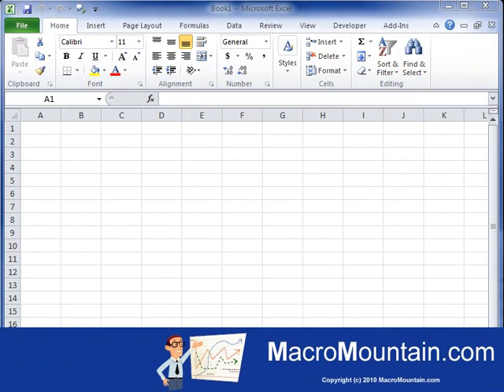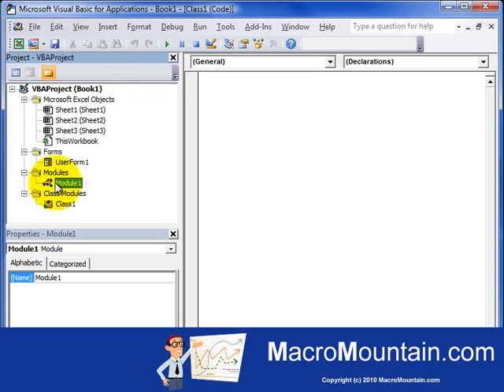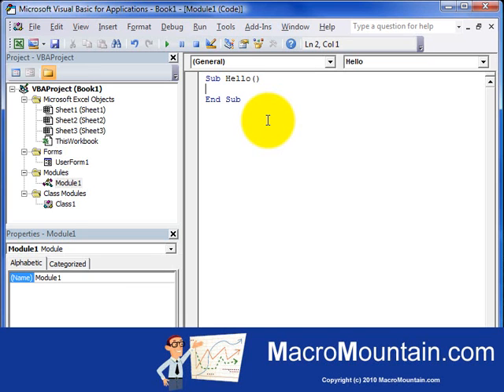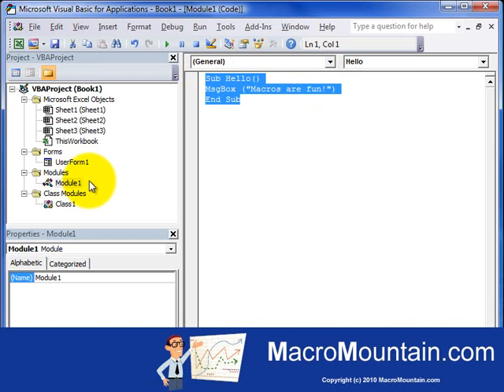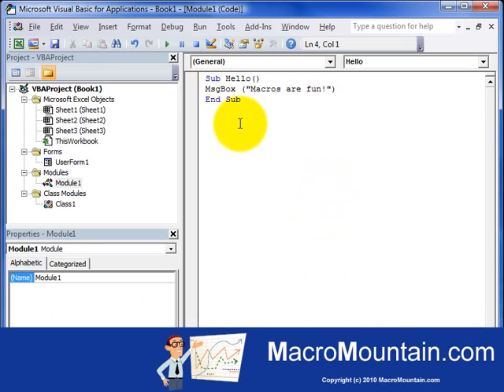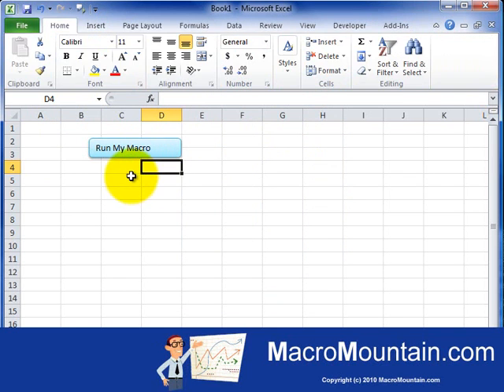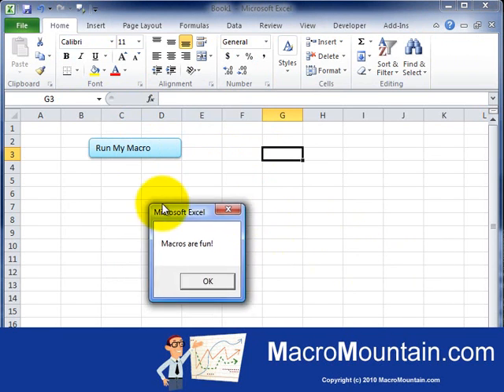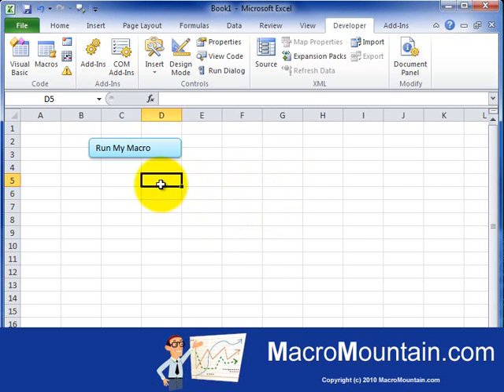Excel 2010 - A Simple Macro - MacroMountain.com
This brief tutorial shows how to create a simple macro. The macro displays a message box. Also, this video shows how to assign a macro to an button.